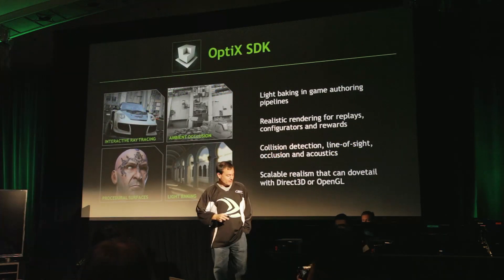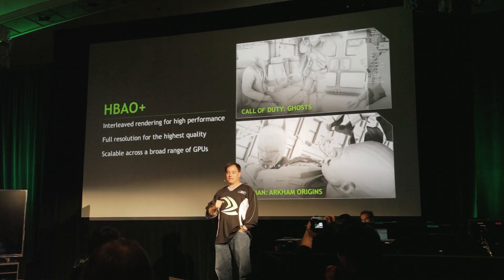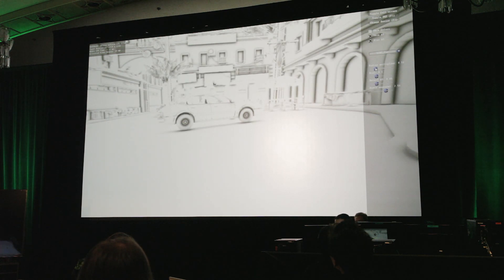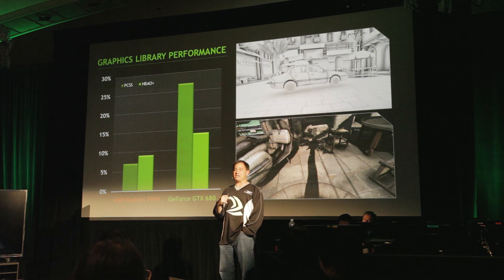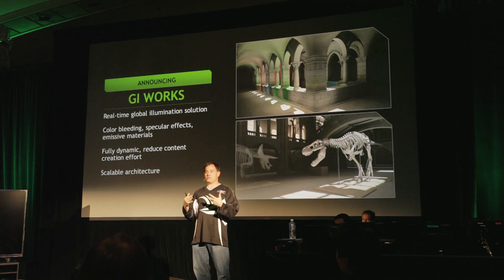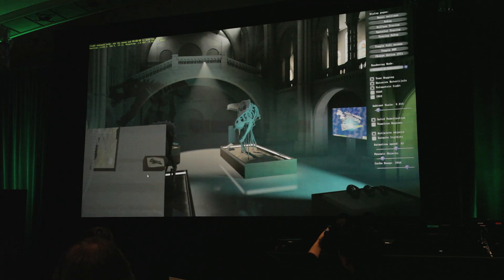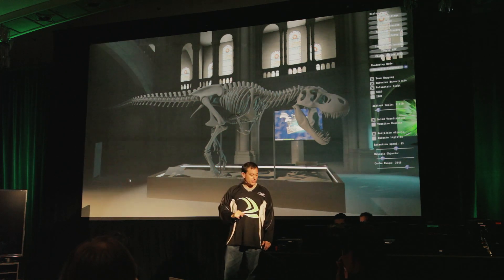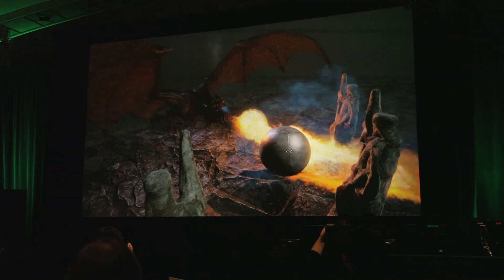Nvidia OptiX, VisualFX, Global Illumination & Flame Works (Nvidia TWIMTBP 2013) 3 of 3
Timecode:

0:01 OptiX Bungie
2:22 HBAO+
5:55 Contact-Hardening Shadows
7:32 Nvidia VisualFX SDK
8:36 Global Illumination (GI) Works
14:35 Flame Works